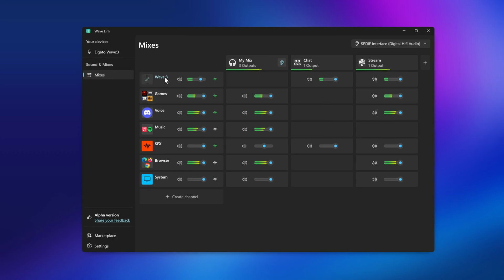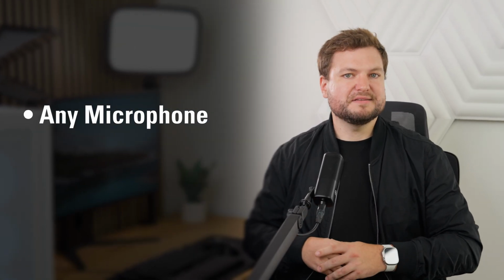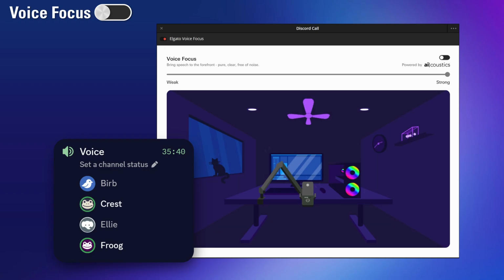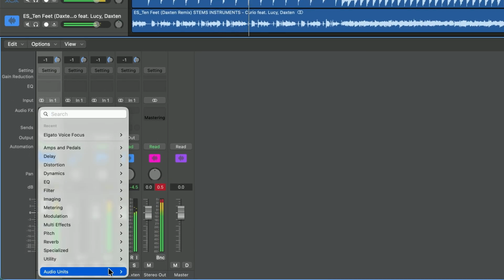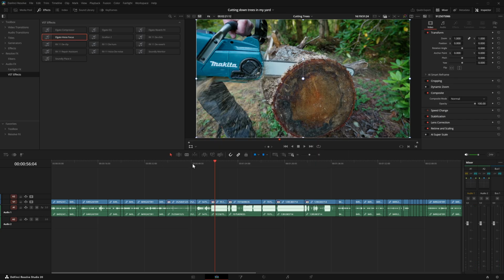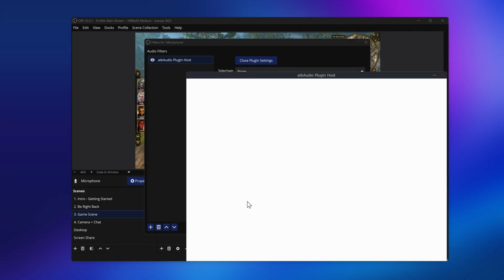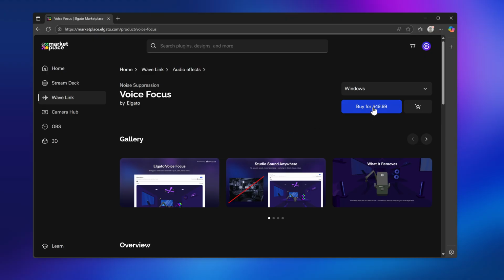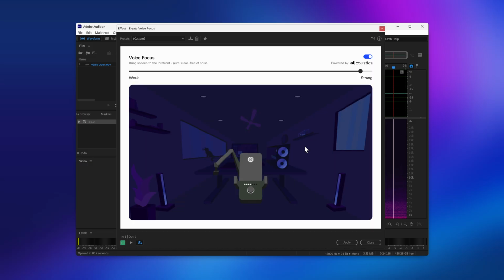What is Elgato Voice Focus? VST Audio Enhancement for Any Microphone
Voice Focus cuts through the noise, delivering crystal-clear audio even in untreated spaces and imperfect setups. Use it as a standalone VST3/AU effect wherever you work, with any microphone. It's the full mic treatment, like having multiple effects in one.

00:00 What is Voice Focus?
00:50 Same technology now in a VST3/AU
02:38 Setting up Voice Focus inside Wave Link 3.0
03:34 Use It During Video Editing
05:00 Setting up Voice Focus in OBS Studio
05:26 Price and Features Compared To Wave:3
06:39 Installation Steps
07:18 Summary